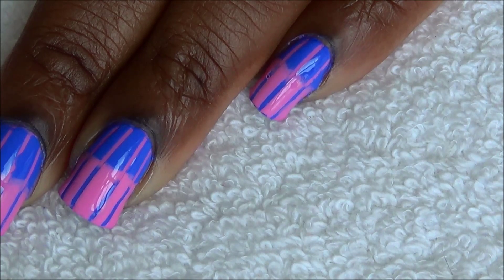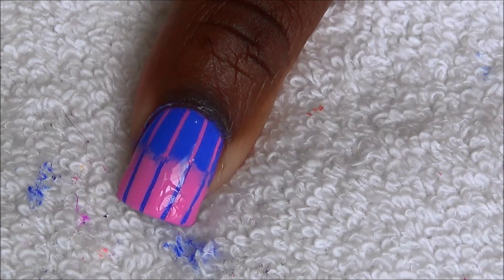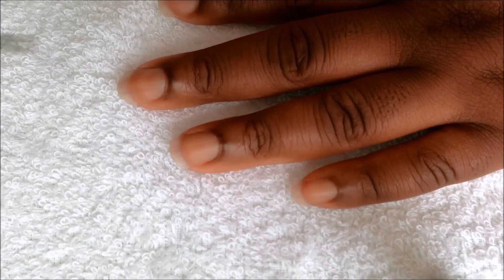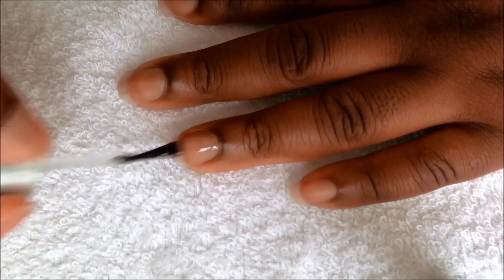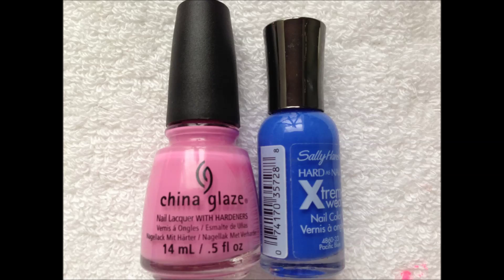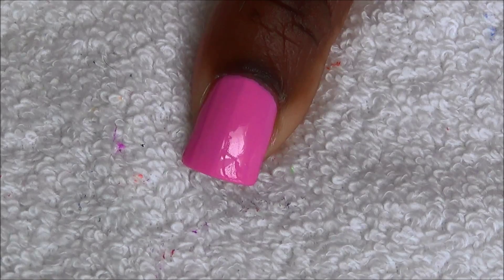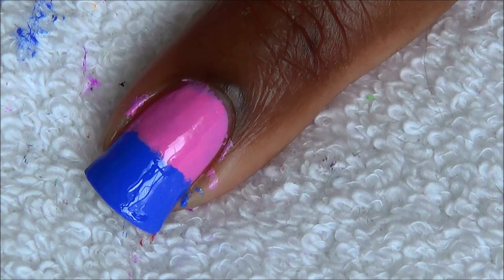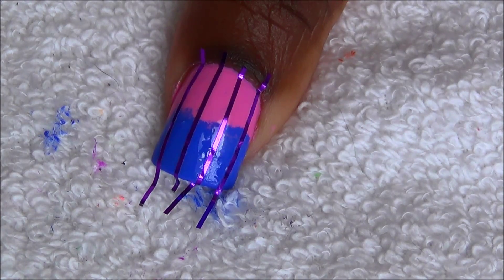Reciprocal Gradient Nail Art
Products Used
China Glaze Dance Baby
Sally Hansen Pacific Blue
Top Coat Hk Girl
Base Coat Stuck On Blu
Nail tape
Makeup Sponge